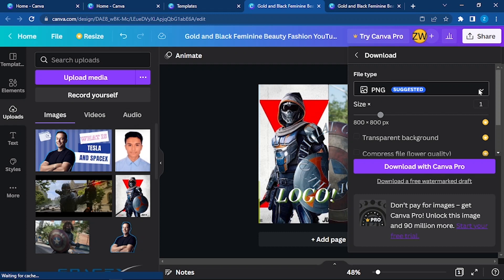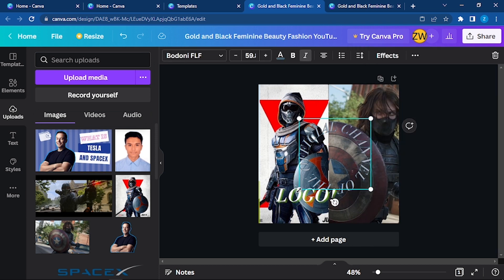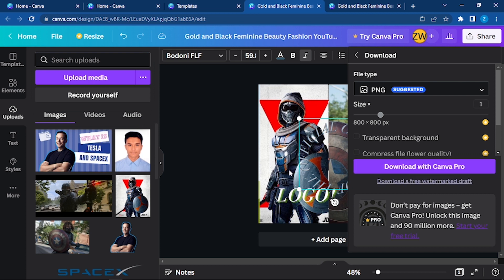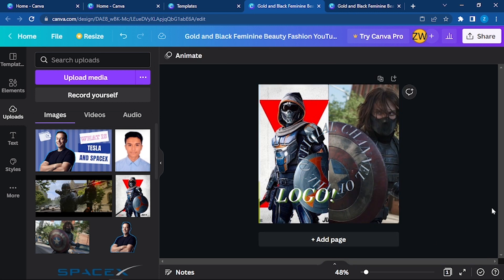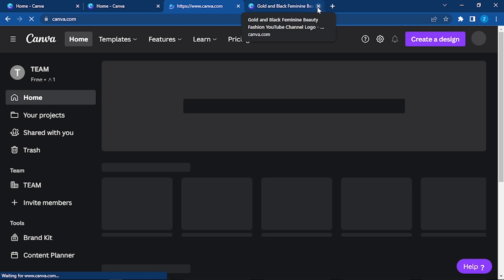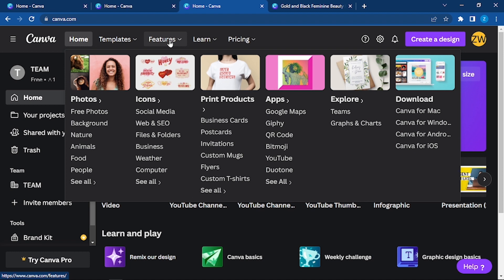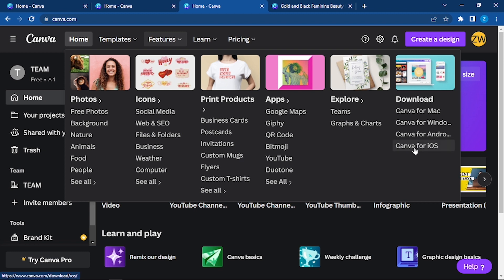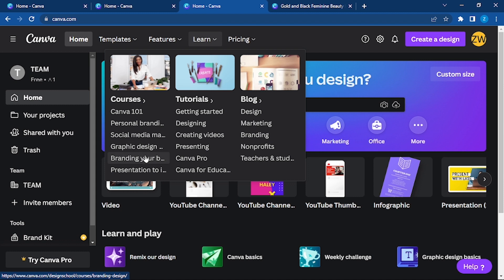How To Download Instagram Post From Canva in 2023 | Content Creators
Do you want to learn editing using canva? Wants to know how to earn money from canva by creating client instagram posts and reels? If yes, then you must watch this video till the end. I am going to show you all the processes step by step.

Checkout our how to create content from canva from here!